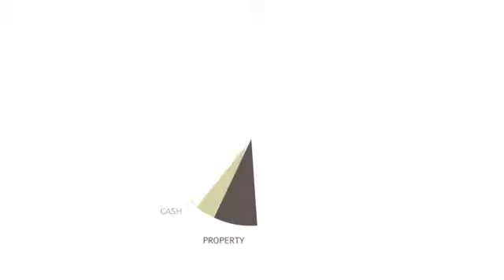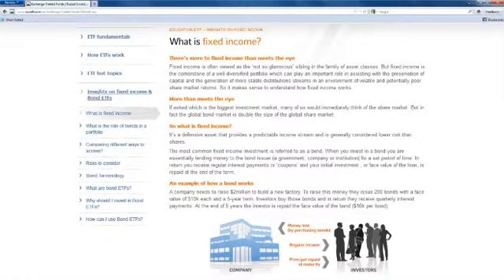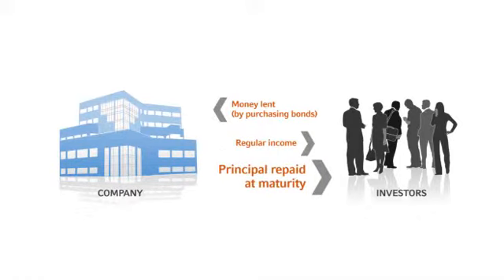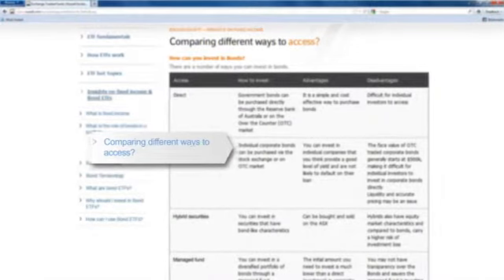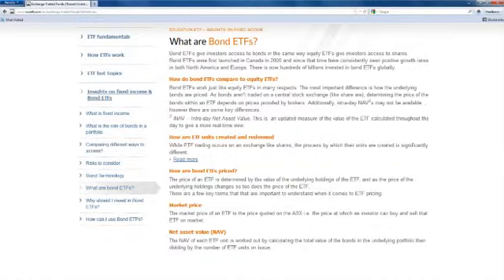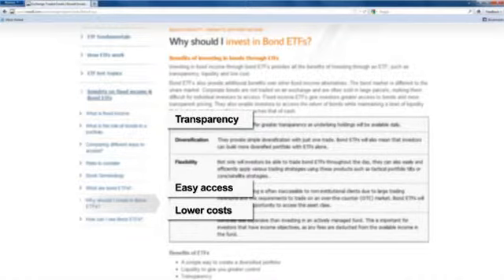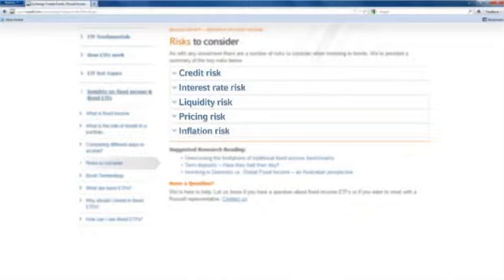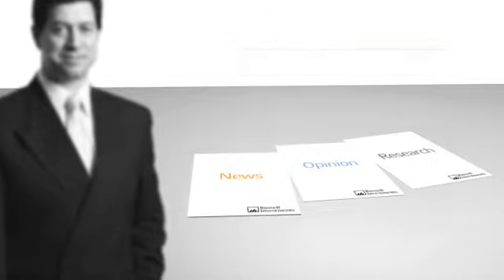Insights on fixed income and bond ETFs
Learn more about fixed income and the benefits and value a Bond ETF can add to an investors’ portfolio.